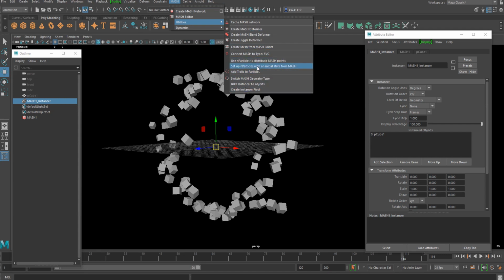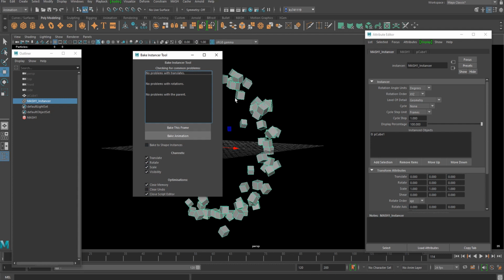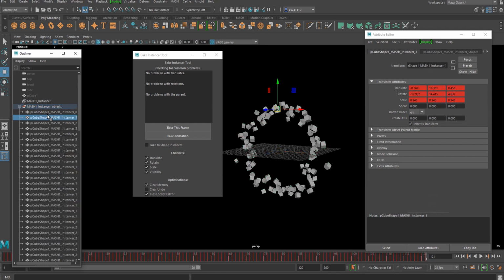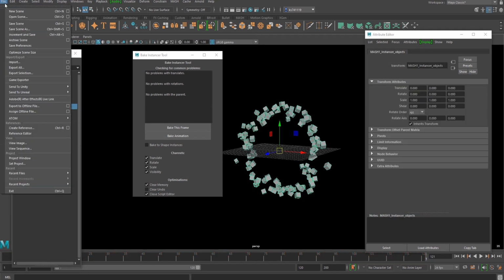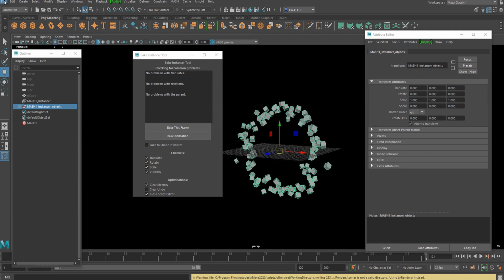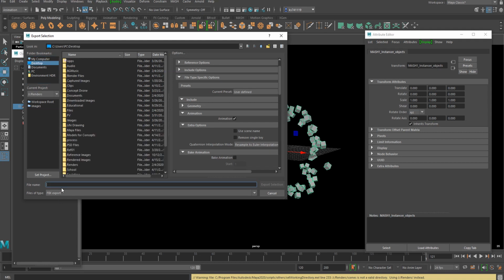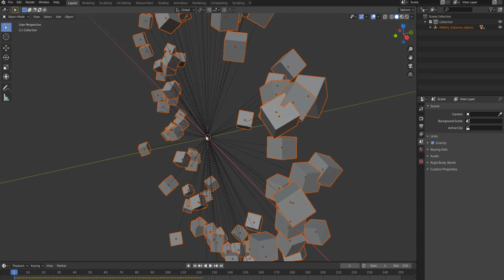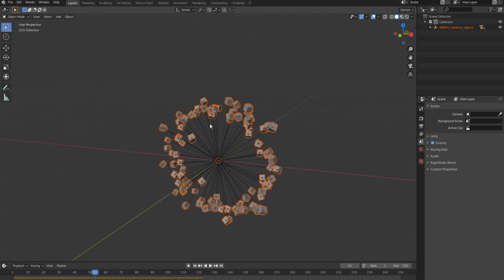Exporting Maya Mash Animation Tutorial